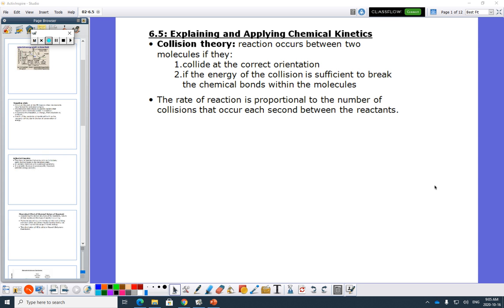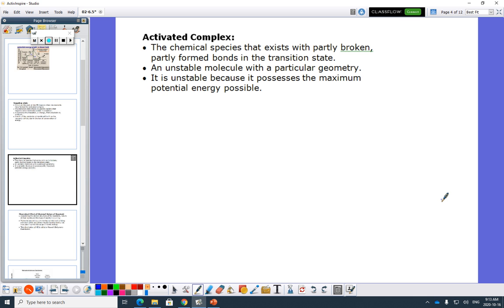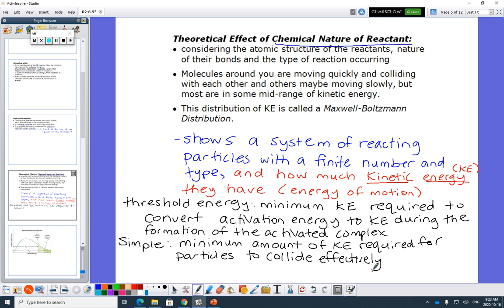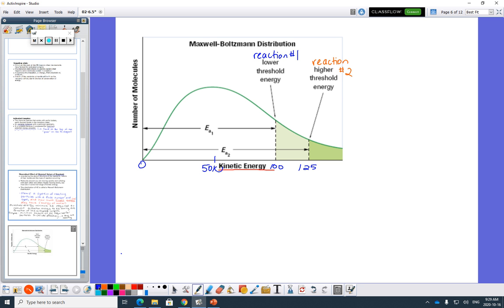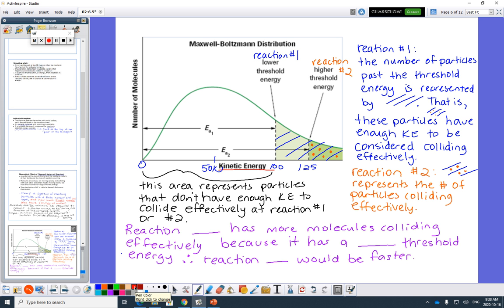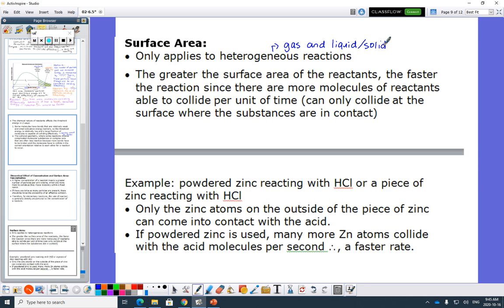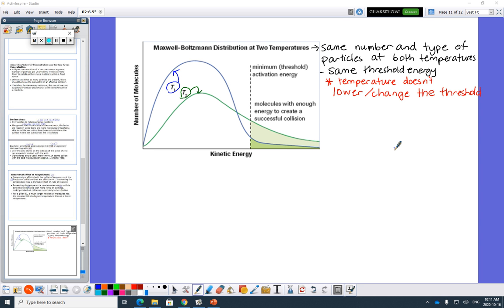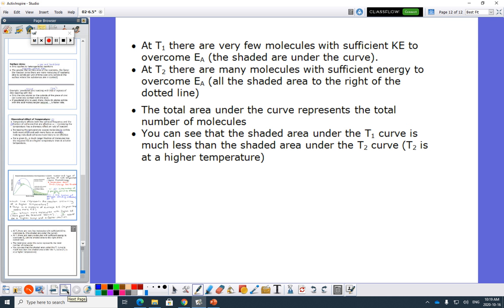6.5 Explaining chemical kinetics video lesson